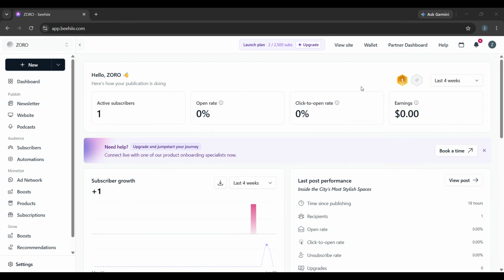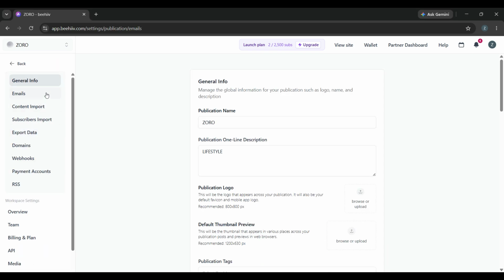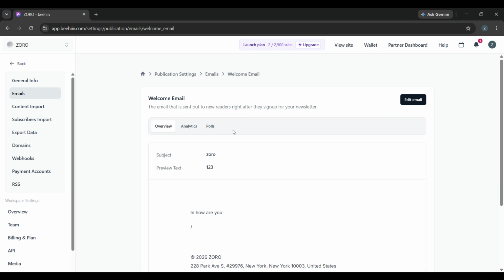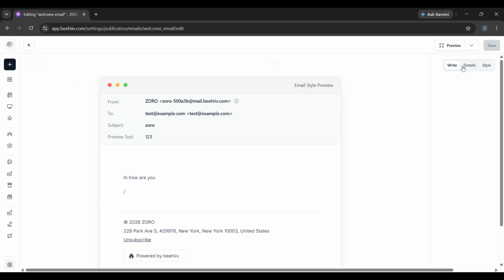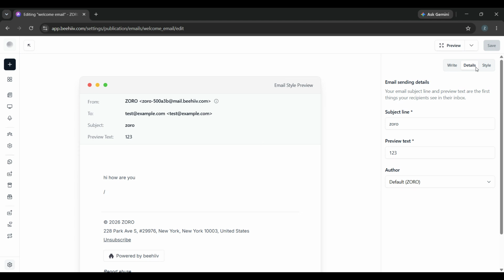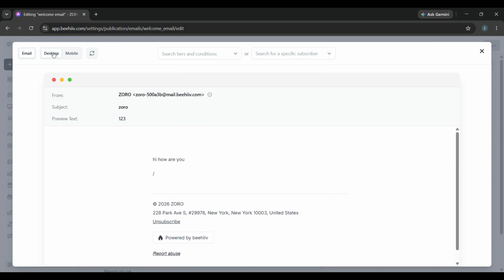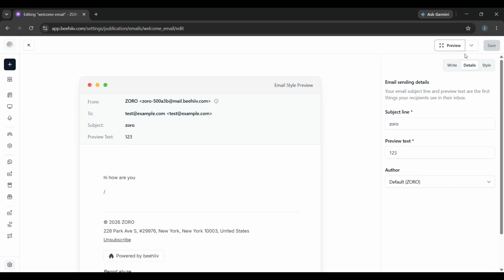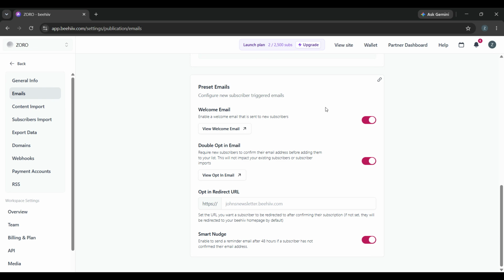How To Set Up Beehiiv Welcome Email(Step By Step Guide)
Learn how to set up a Beehiiv welcome email step by step so every new subscriber gets a polished automated message.
Follow this guide to edit, preview, save, and enable your Beehiiv welcome email with confidence.

🕚Timestamps:
0:00 Intro and why the welcome email matters
0:22 Log in to Beehiiv and open Settings
0:40 Go to Emails and find Preset Emails
0:58 Open the Welcome Email editor
1:20 Edit your welcome email content
1:49 Preview on desktop and mobile
2:13 Save your changes
2:28 Enable the Welcome Email automation
2:48 Confirm the setting is active
3:00 Outro

✍️What you'll learn in this video:
• How To Set Up A Beehiiv Welcome Email
• How To Edit Beehiiv Preset Email Settings
• How To Preview Beehiiv Emails On Desktop And Mobile
• How To Save And Enable A Beehiiv Welcome Email
• How To Automate Your Beehiiv First Email
• How To Check Beehiiv Email Settings Correctly
• How To Optimize A Welcome Email For Engagement

💡Pro Tips:
• Keep your welcome email short, friendly, and clear.
• Always preview on mobile before saving.
• Add one simple call to action instead of too many links.
• Double-check that Enable Welcome Email is turned on.